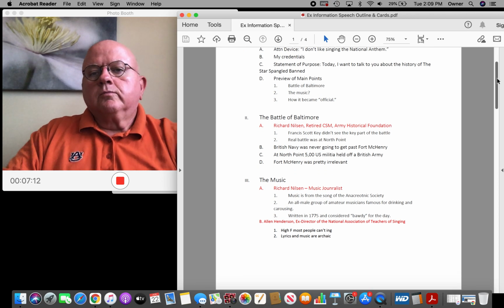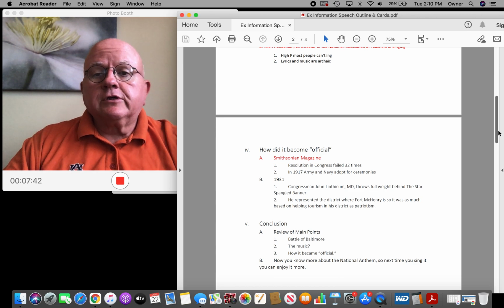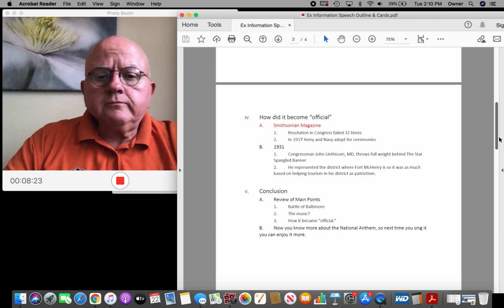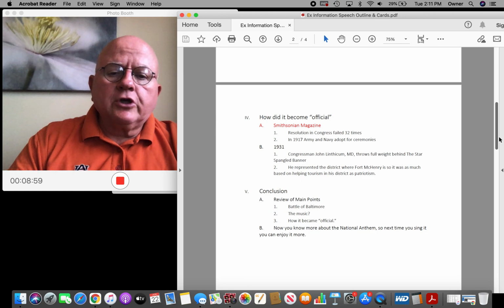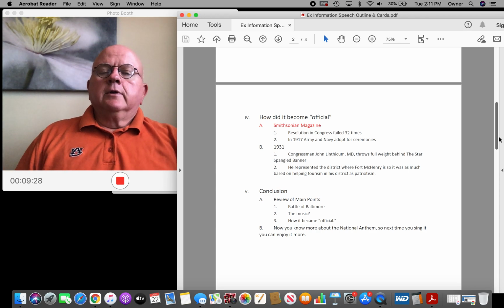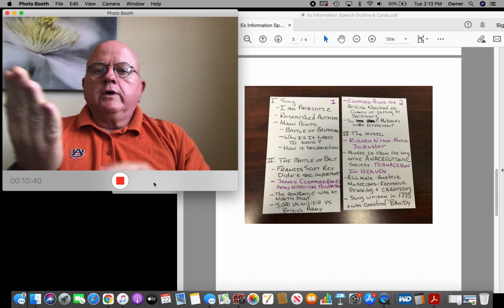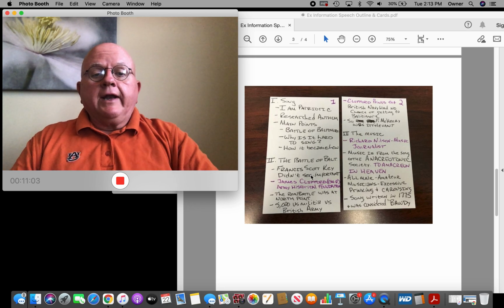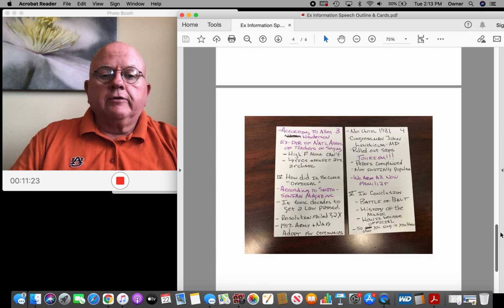SPC-205 More On Outlining